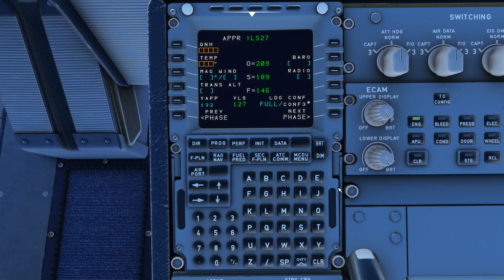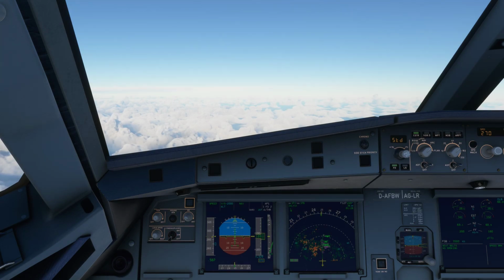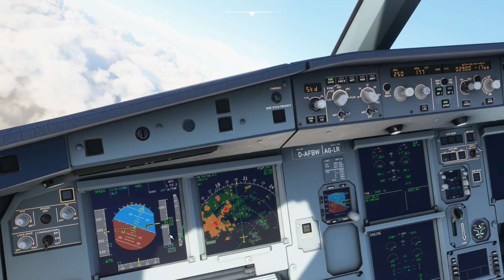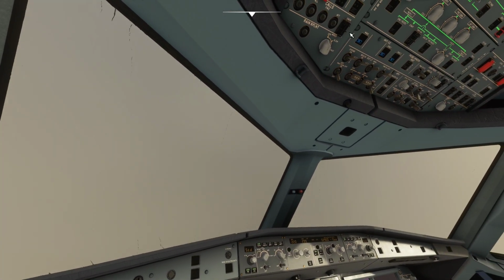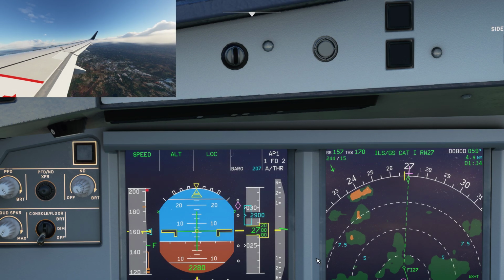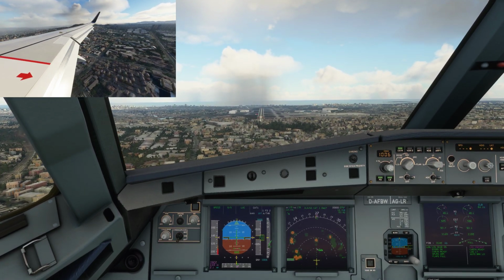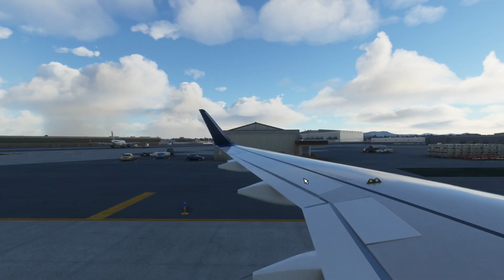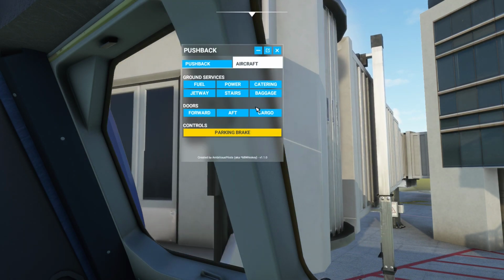MSFS 2020 FULL FLIGHT [AIRBUS A32NX] Hyderabad (VOHS) - Mumbai (VABB) I STORMY MUMBAI ARRIVAL!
This is the EIGHTH full-flight episode on this channel where we take an aircraft from a cold-and-dark state in one airport and finish one leg with it. In this particular episode, we depart from the the beautiful HYDERABAD INTERNATIONAL airport (VOHS) and take this INDIGO 5372 (IGO 5372) on a 1 hour 10 minute hop all the way to MUMBAI in INDIA. This video is the SIXTH in the 'AROUND THE WORLD' series, where we explore every single country and corner of the world in Microsoft Flight Simulator 2020. This is part 2 which covers the arrival into MUMBAI.

Time Stamps:- (Will be Updated Shortly)
Introduction: 0:00
Cruise Cinematics: 0:18
MCDU Descent Programming: 3:18
Descent Continued: 6:50
Base Leg Turn: 12:03
Landing: 17:38
Taxi Back to Gate: 23:46
Parking at Terminal: 27:23
Conclusion: 29:23

Editing Application:
Kdenlive